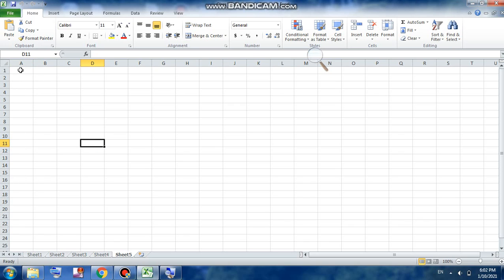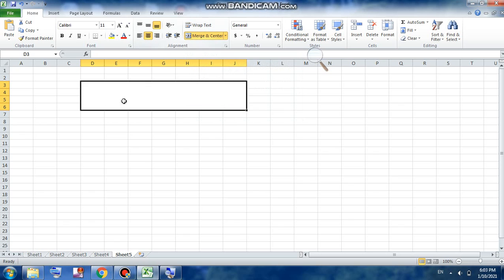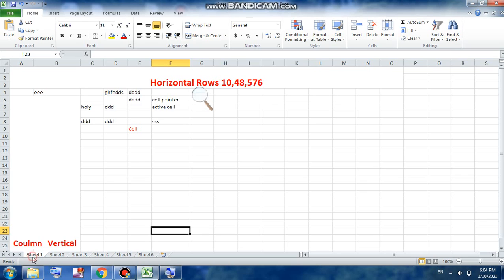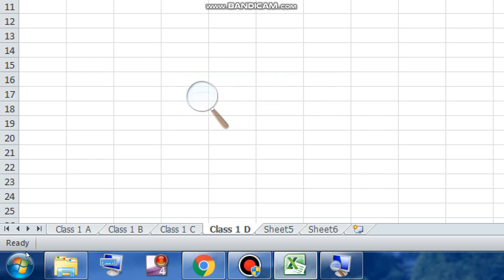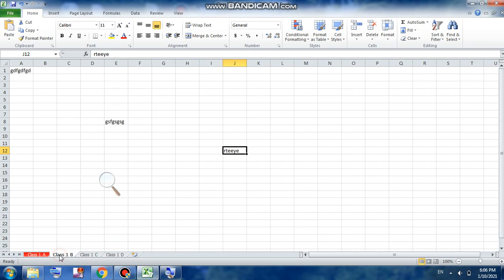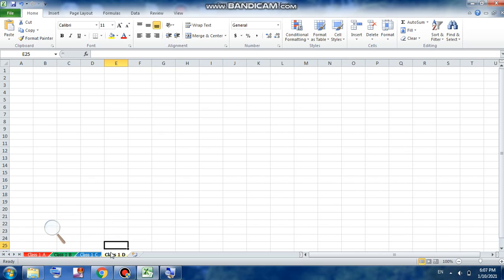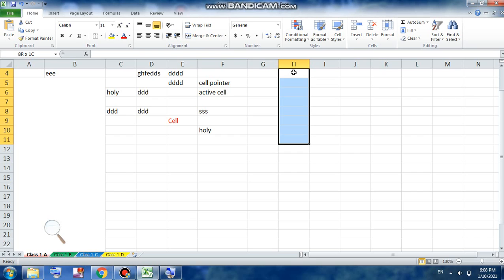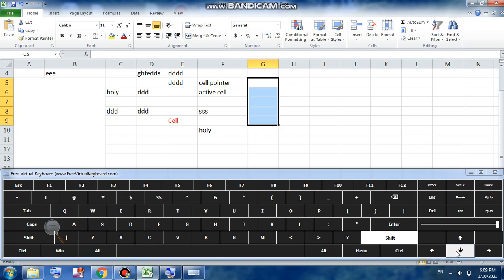Ch-9 Ms Excel | Renaming a Worksheet | Selecting Rows And Columns With mouse and Keyboard